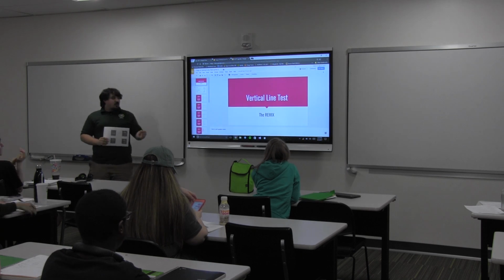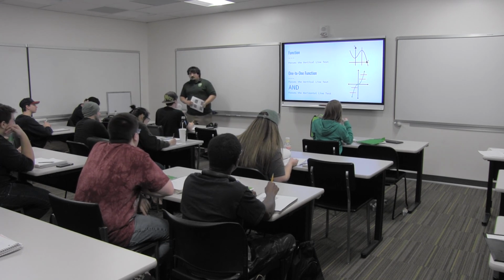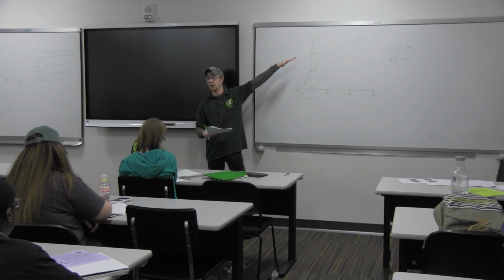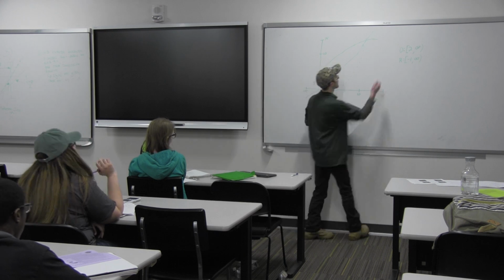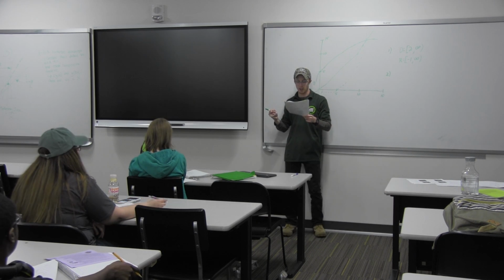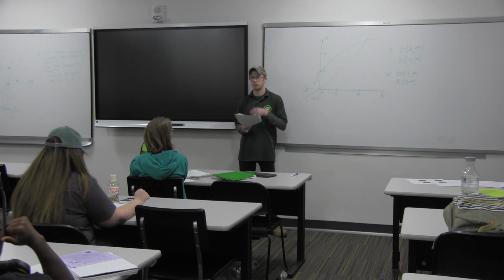MTH 167-1 STEM